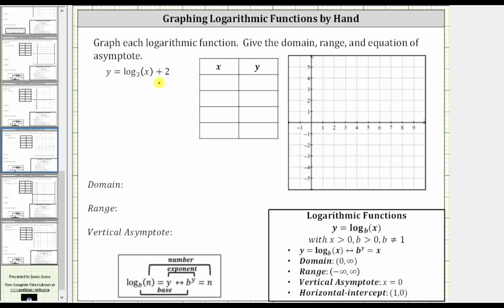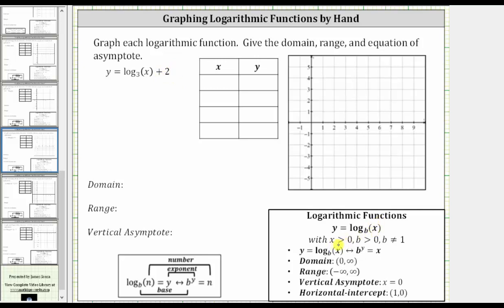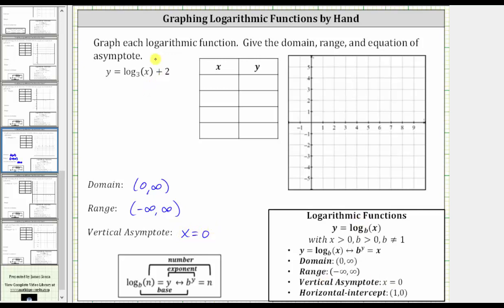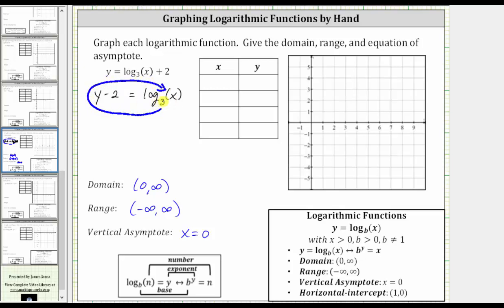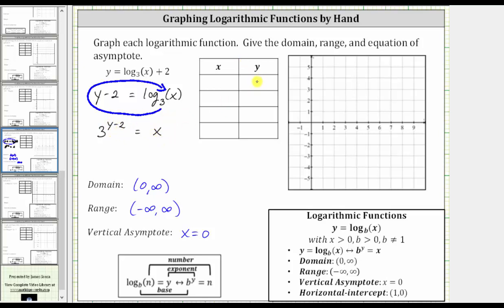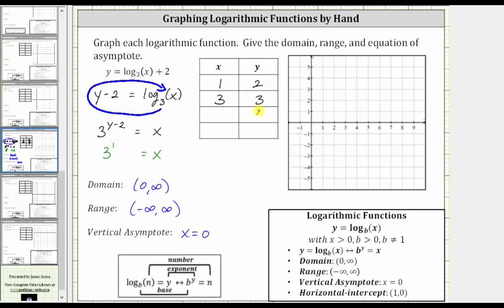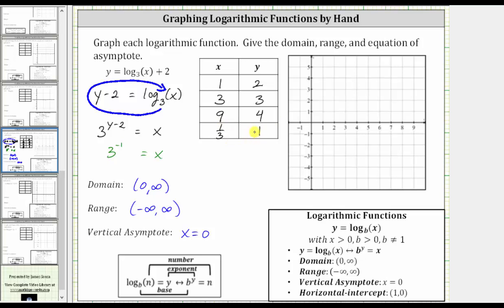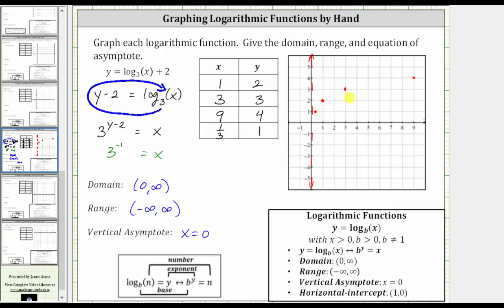Graphing Log Functions by Hand: y=log_3(x)+2